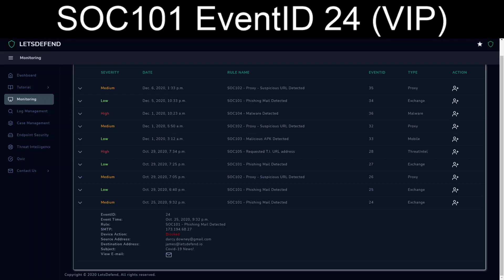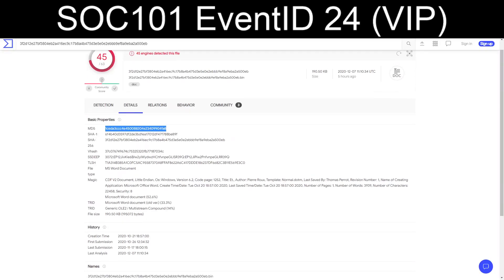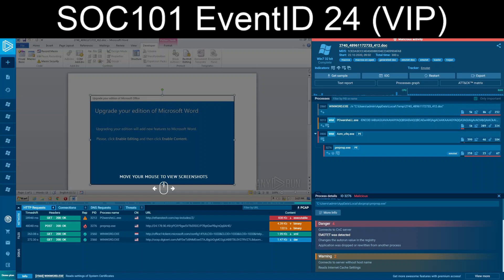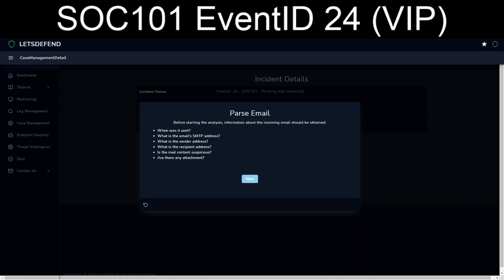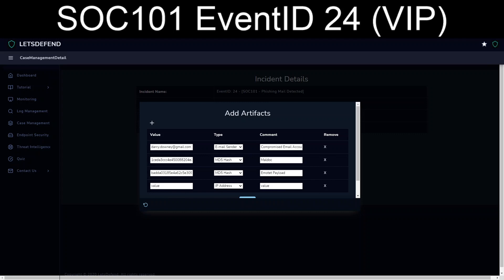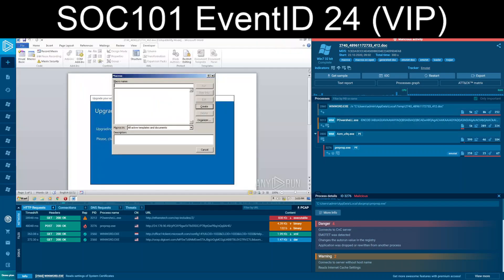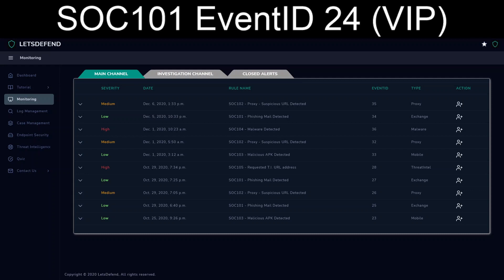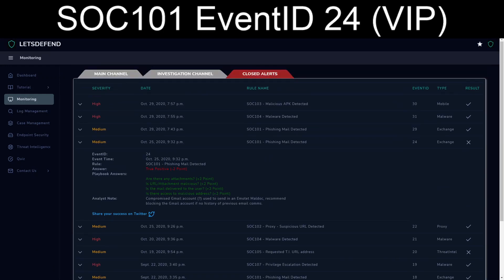SOC101 EventID 24 (Phishing Mail Detected) [VIP]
Today we tackle an SOC101 exercise for an phishing email. Will we continue our streak of the Emotet malware or will it end today?

NOTES:
Attachment